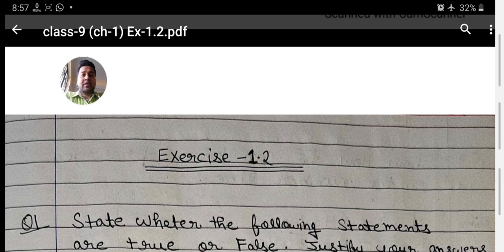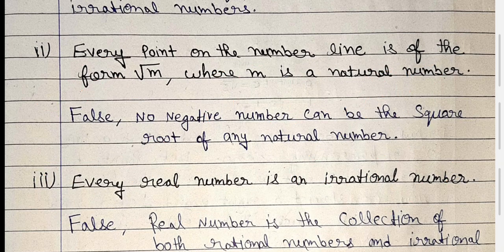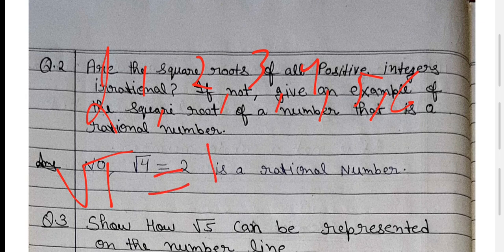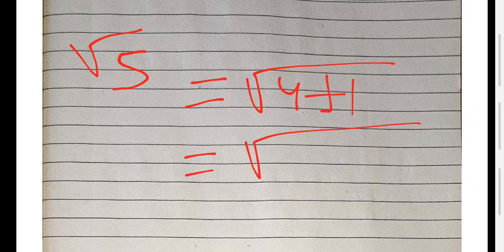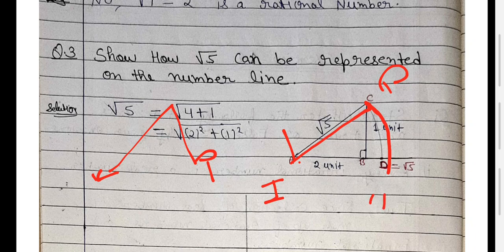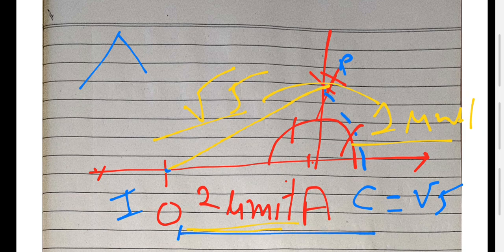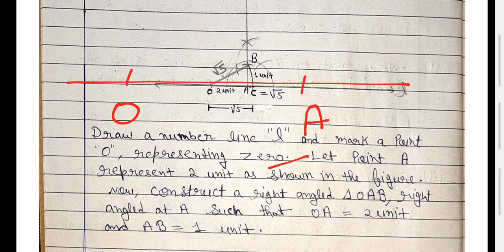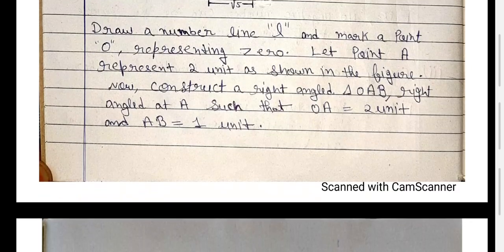Class-9 (ch-1) [Ex-1.2]